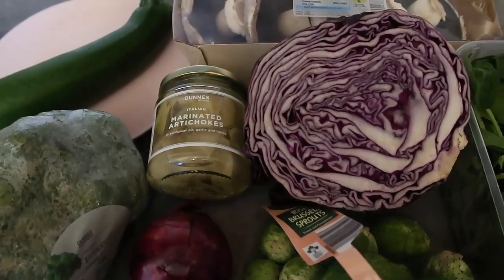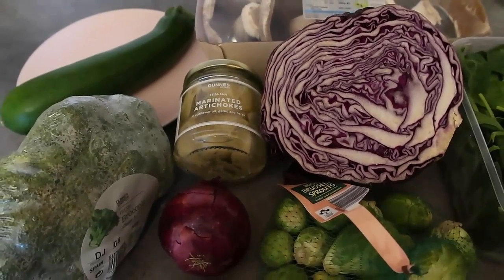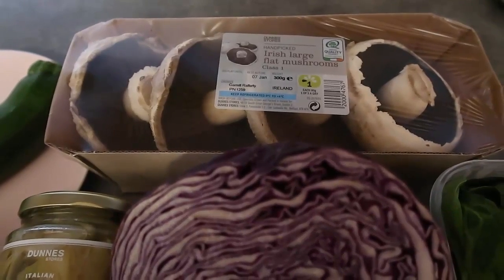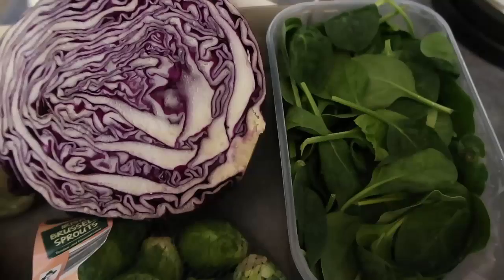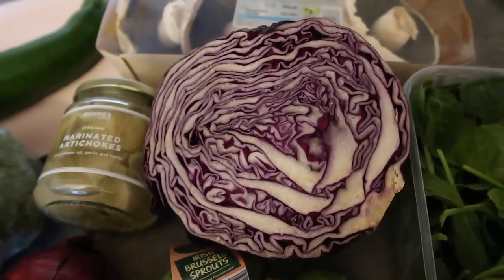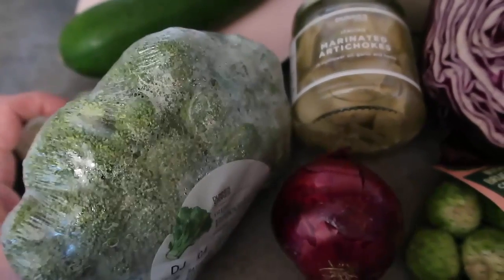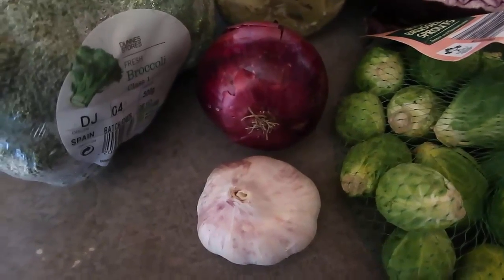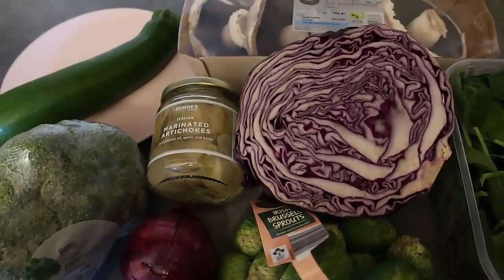Low Carb High Fiber Vegetables List | Keto For Beginners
Low Carb High Fiber Vegetables List - the best keto diet friendly foods for beginners that are naturally low in carbs and high in healthy fibre